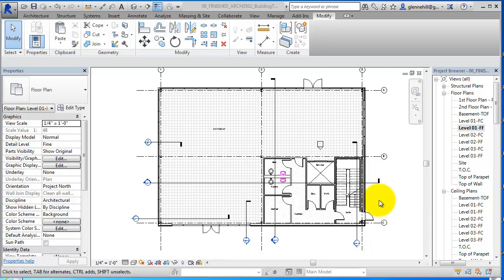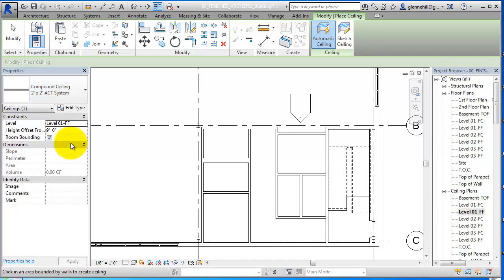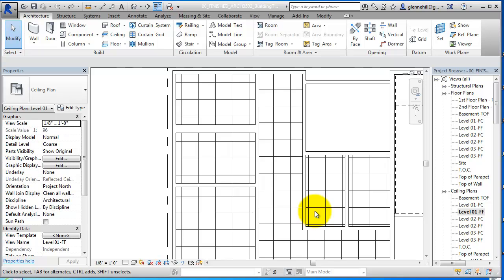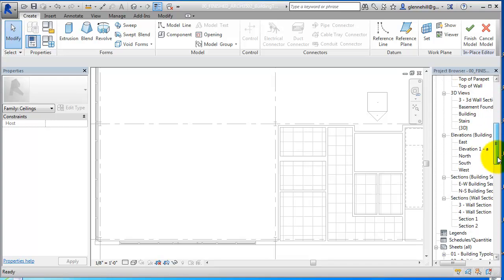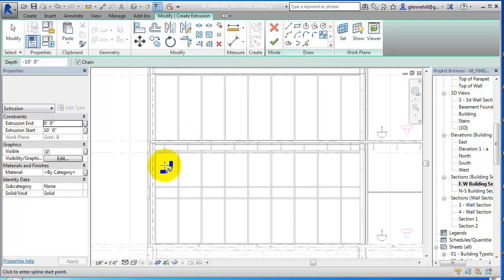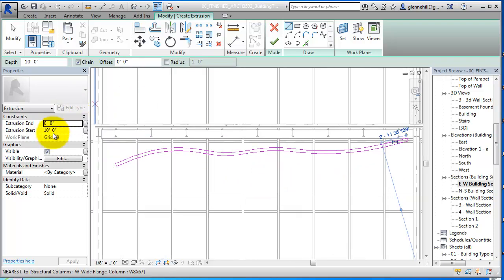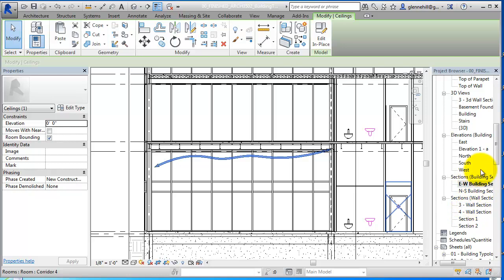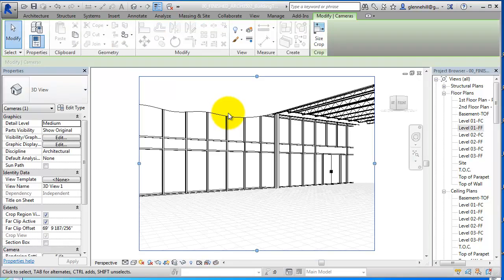36 2016 Interior Ceilings BuildingTypologyStudy rvt